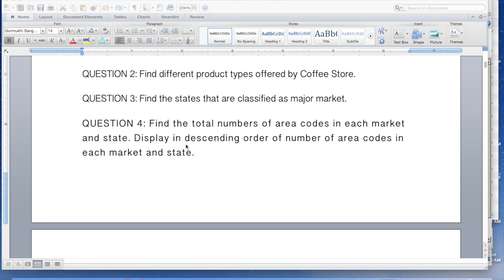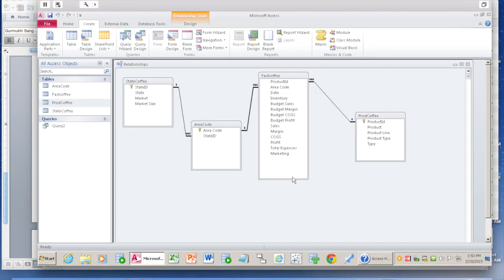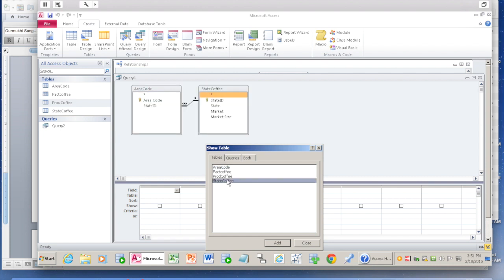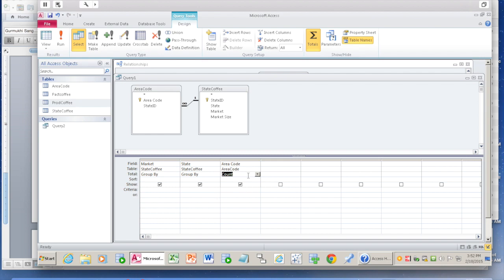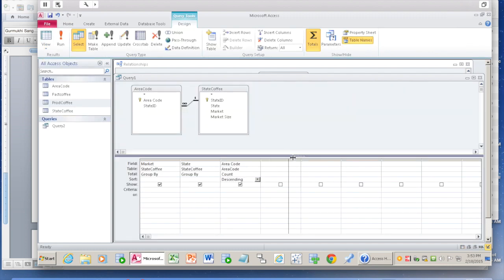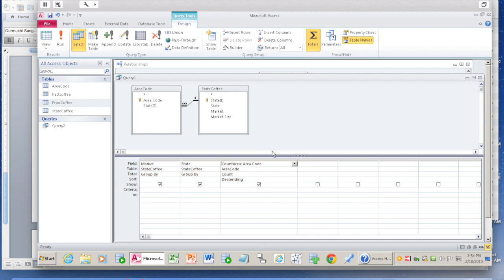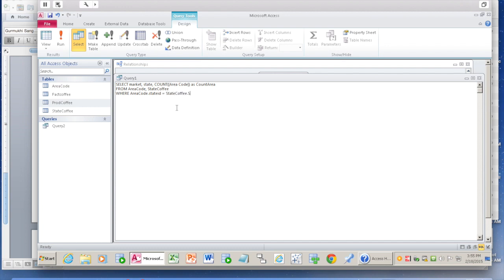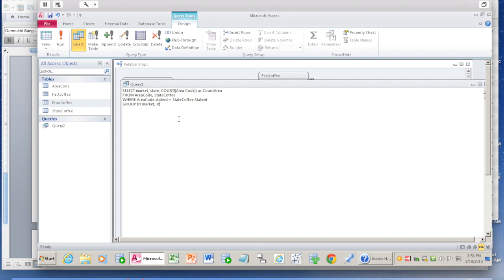Query 4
This video is about Query 4 Database tutorial